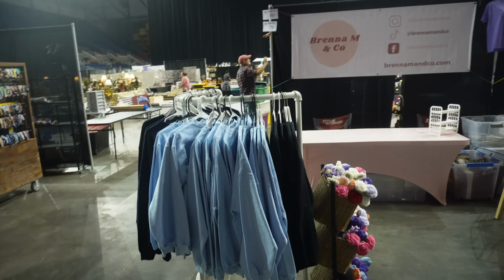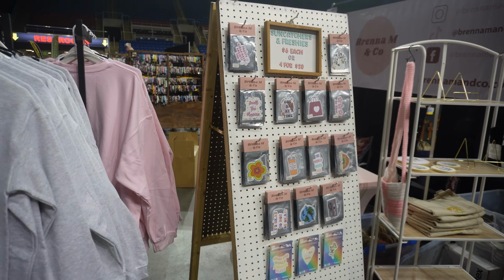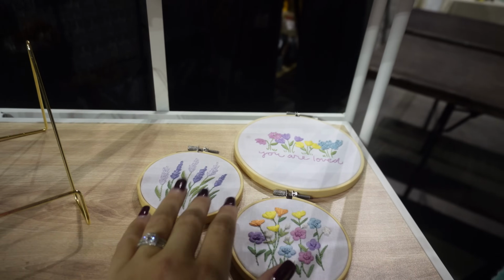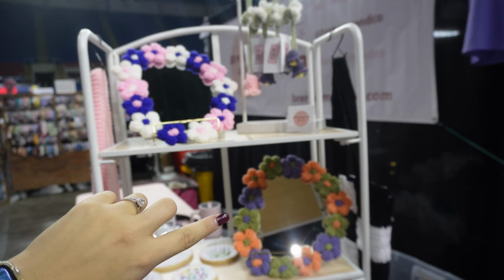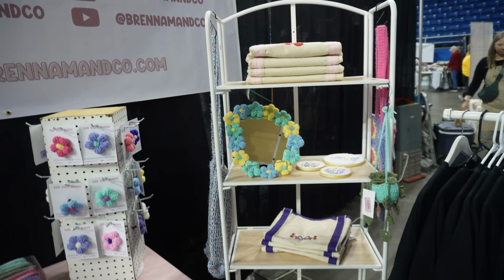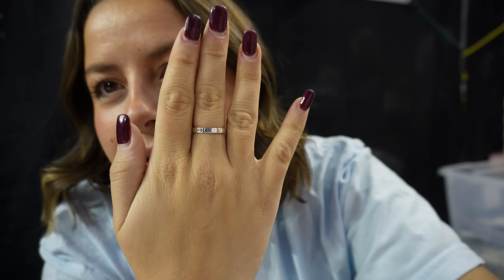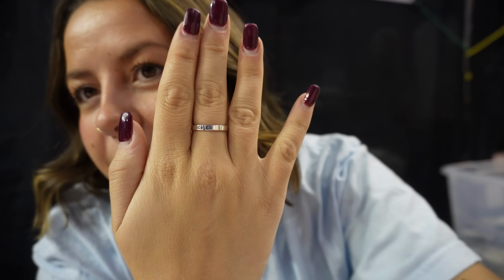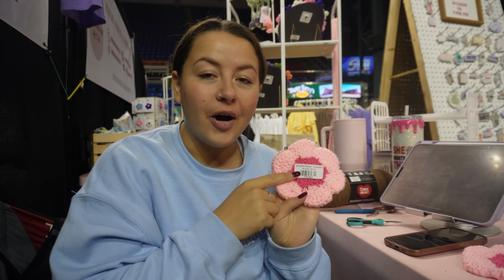FIRST Fall Craft Fair of The Year 🌟 MADE OVER 3K 💸 60 SALES 🛍️ INDOOR BOOTH SET UP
Amazon Storefront

Brenna Mjoness
Brenna M & Co

xoxo,
Brenna